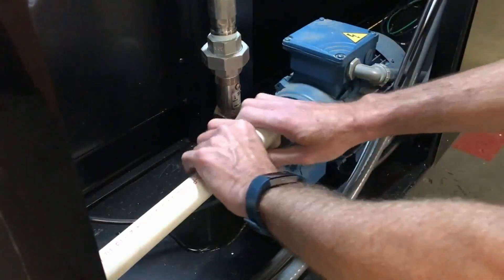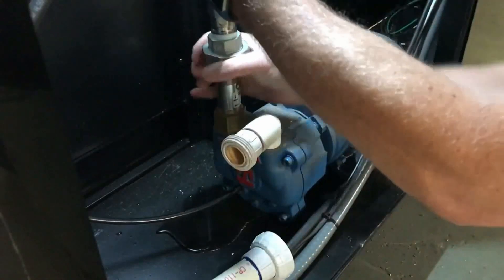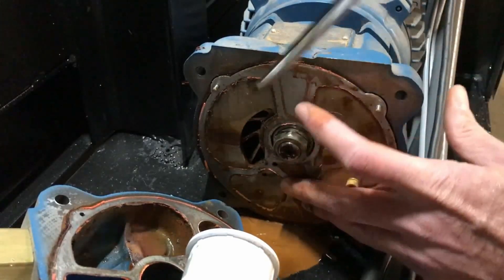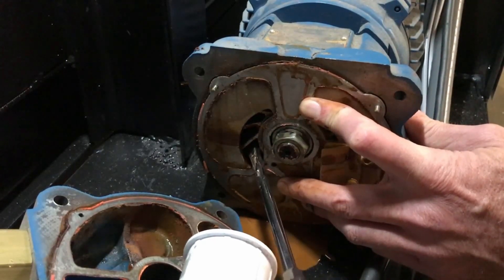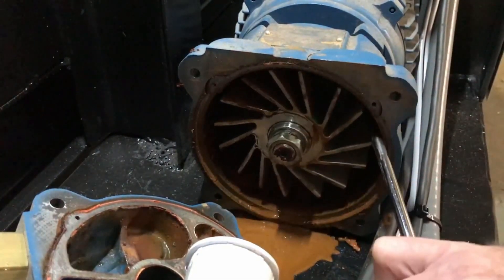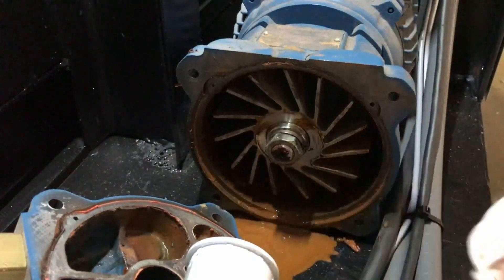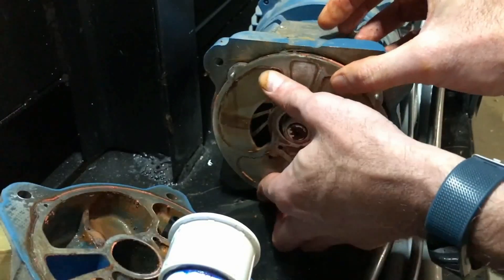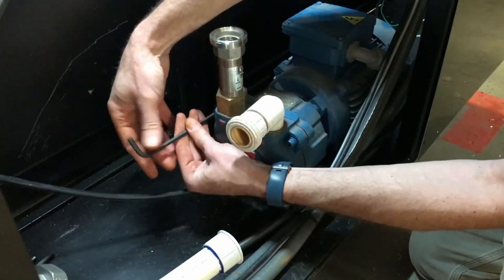Will Pump (PompeTravaini mantenimiento bomba de vacio TRMB)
En este vídeo podemos ver como se realiza el servicio de limpieza y mantenimiento básico del impulsor de una bomba de vacio de anillo líquido TRMB de Pompetravaini.

Para conocer más sobre todas las soluciones que podemos ofrecerte con Pompetravaini.

Las bombas de Pompetravaini son fabricadas en Milan, Iatalia. Pompetravaini fabrica bombas de vacío de anillo líquido, multietapas horizontal, para aceite térmico, de canal lateral (bajo NPSH), entre otras.

Si en tu proceso requieres una bomba de vacio de anillo liquido, con Pompetravaini tenemos la Solucion a tu proceso. Con gusto te apoyamos con tus aplicaciones de manejo de fluidos al o también nos puedes escribirnos a: . En Will Pump somos tu aliado ofreciéndote Soluciones que Fluyen.